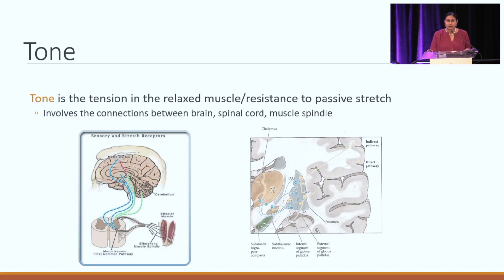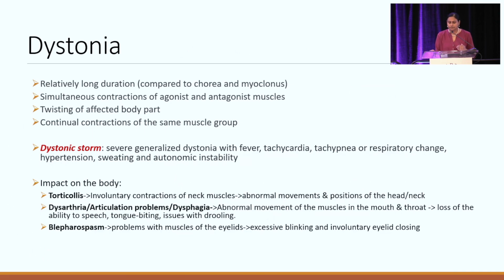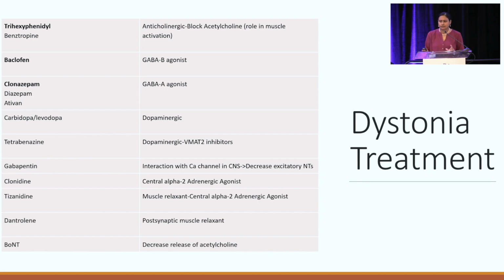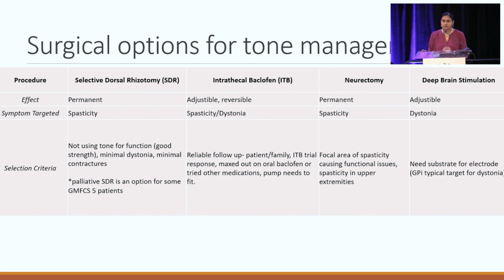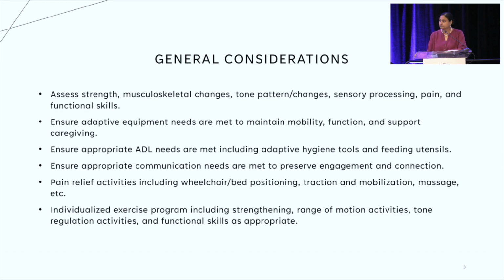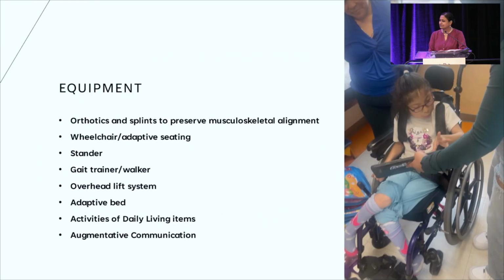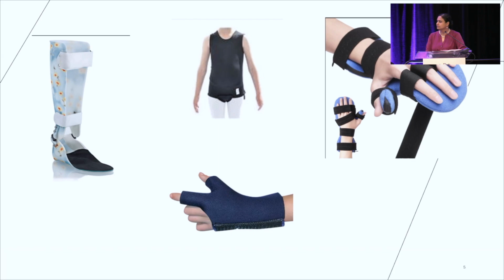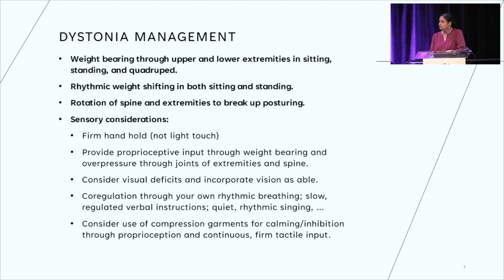Dystonia Management & Practical Solutions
Dr. Nivedita Thakur presents an overview of dystonia and other movement symptoms associated with NBIA. She also provides practical treatments and physical therapy approaches.